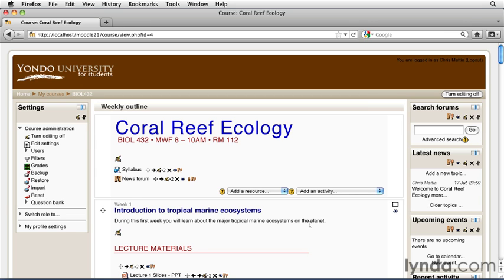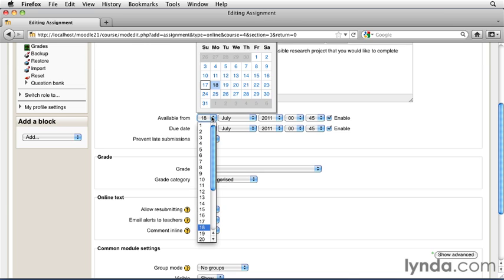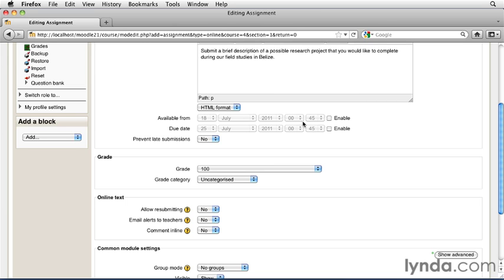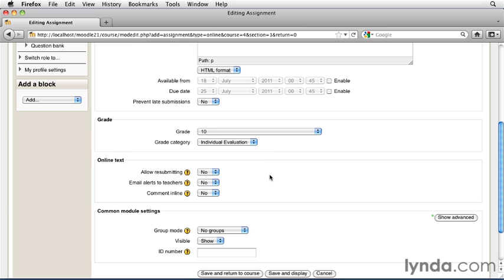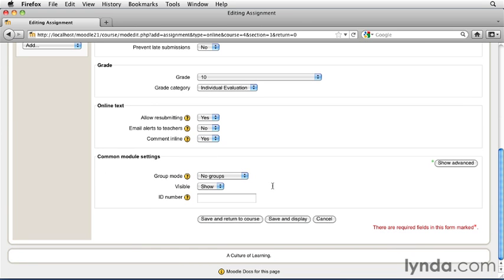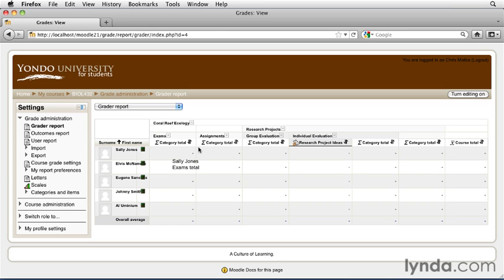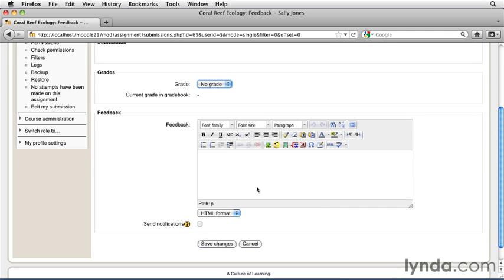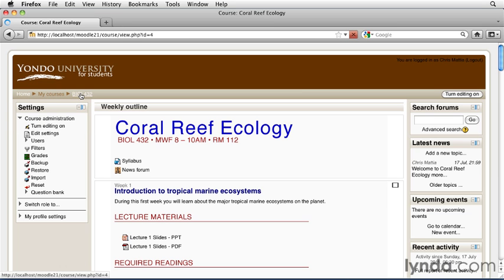Creating a simple assignment.mov